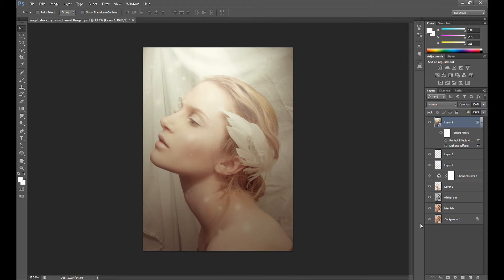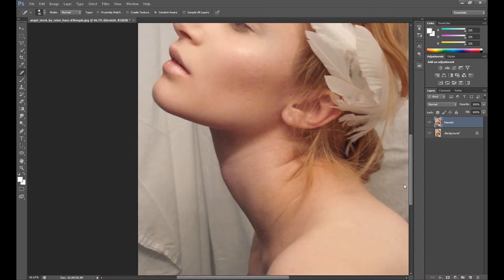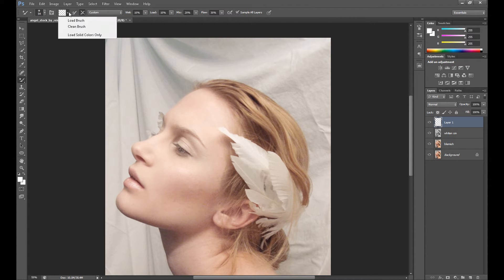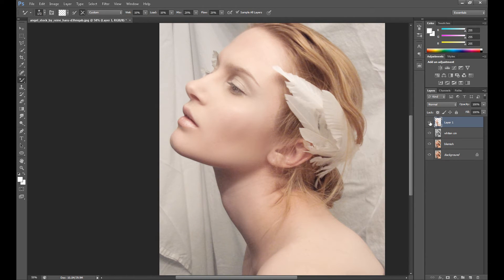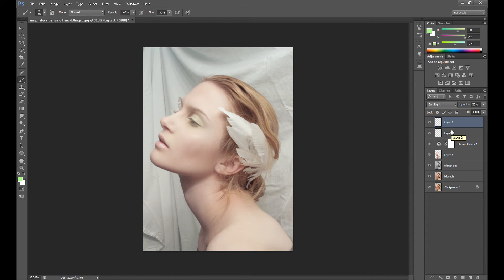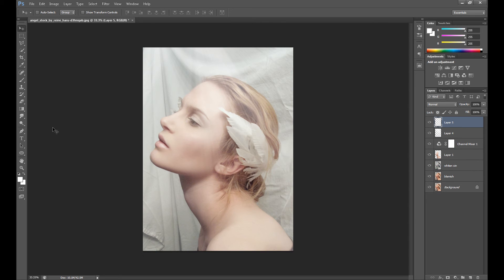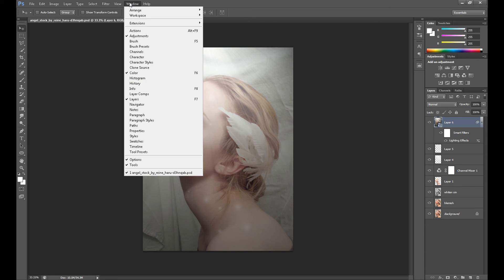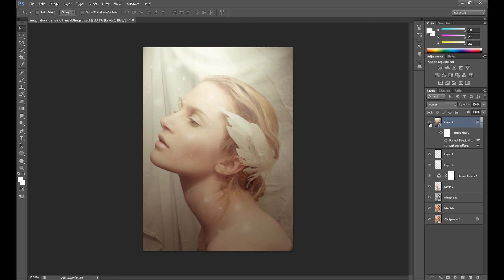Portrait Lighting Retouch - Photoshop Tutorial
In this Adobe Photoshop Tutorial I'll show you how to create portrait retouch with some special lighting effects. This tutorials shows you how to remove blemish from you image, how to make the sin soften and how to make nice color correction. And finally how to add beautiful lighting effects to improve you portrait.